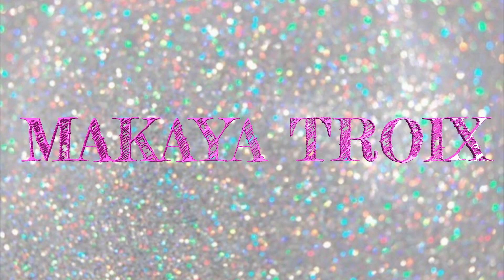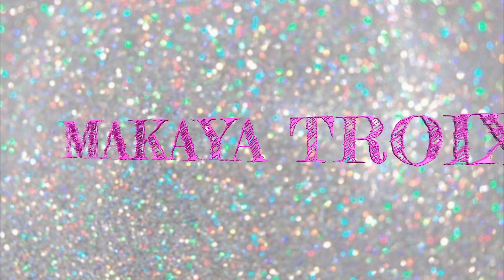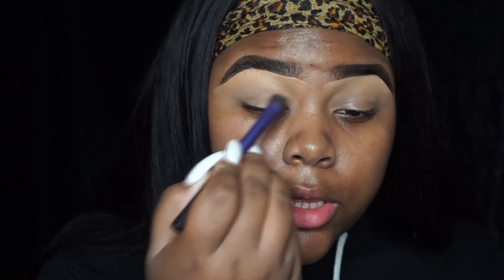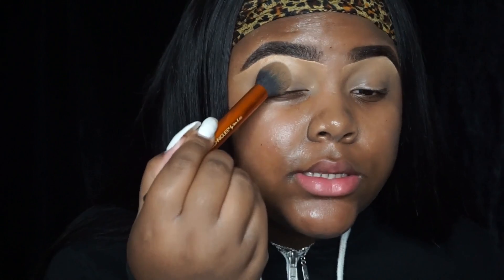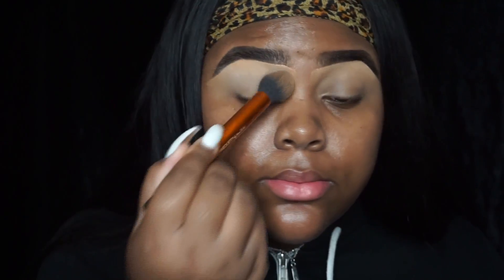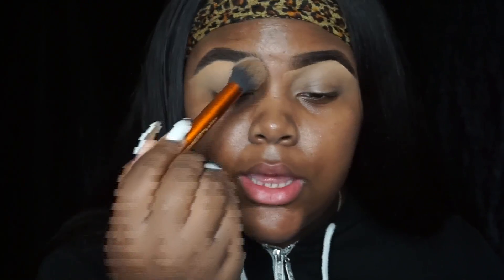CHIT-CHAT GRWM (My Go-To Makeup)| Makaya Troix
PRODUCTS USED:

BROWS:
ABH Dipbrow (Ebony)
MAC Pro longwear Conceal (NC42)

EYES:
MAC Studio Conceal (NC45)
KatVonD Ladybird True Romance palette

FACE:
Maybelline Fit ME Foundation Classic Tan 335.Spicy Brown 338)
BLACK OPAL Foundation Stick "Warm Hazelnut"
Tarte Shape Tape concealer (Tan Sands)
MAC studio concealer (NC45)
Laura Mercier Translucent Setting powder
MAC Studio Fix Powder "NC50,NW48"
Milani Baked Bronzer "SOLIEL"
MAC Blush (Sweet As Cocoa)
Nicole Guerriero x Anastasia Glow Kit
Mario Bedescu Facial Spray

LIPS:
Ruby Kisses lip liner (Cappuccino)
ABH (Ashton)
NYX Lingerie (Push-Up)